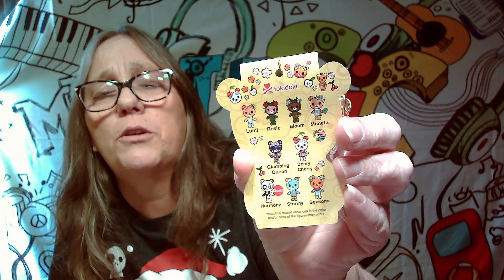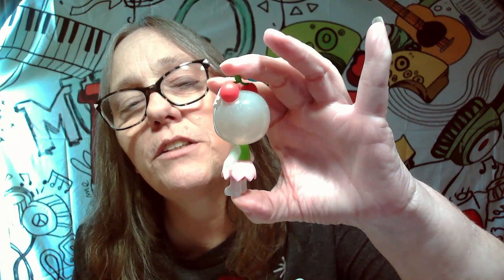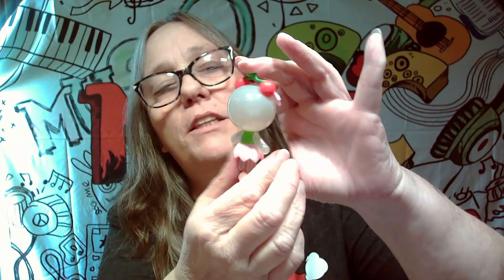MAMAJ CHRISTMAS VLOGMAS DAY 12 : Opens 2 More Lumi's and her Beary Cute Friends